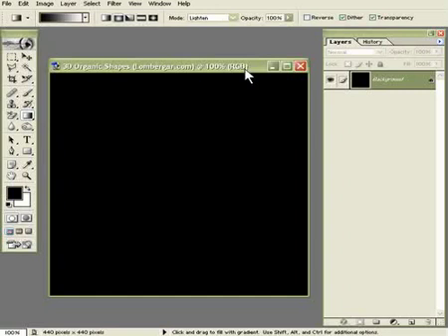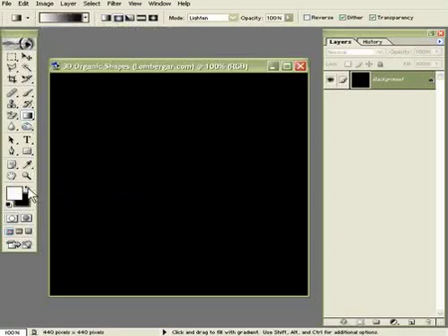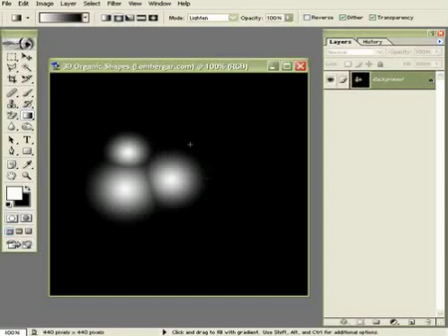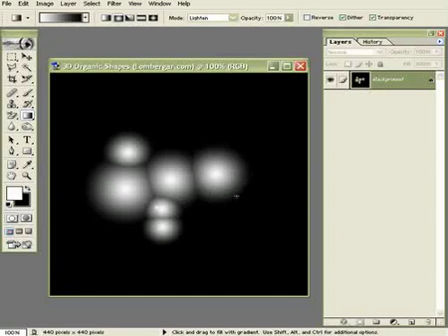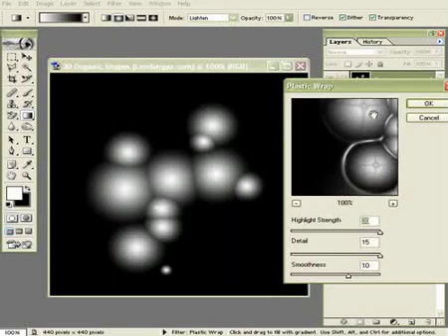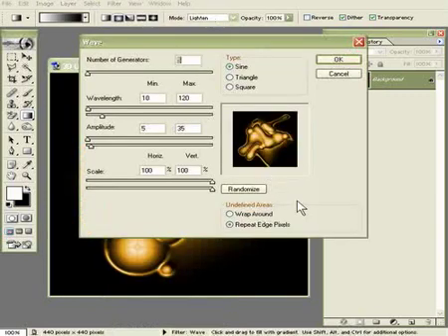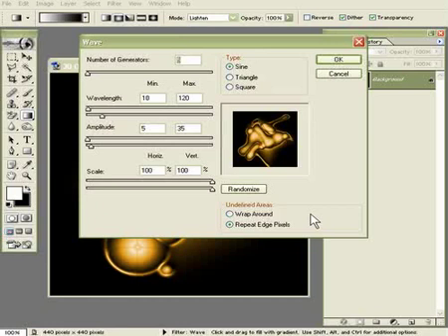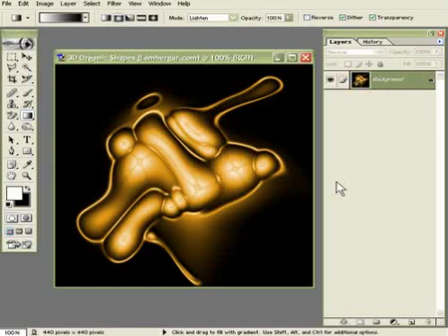3D Organic Shapes | Photoshop Video Tutorial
| This free Photoshop video tutorial will teach you how to create nifty looking 3d organic shapes using the radial gradient tool and wave. You will be learning to use the blending options in the gradient tool, wave distortions, colorizing, ...